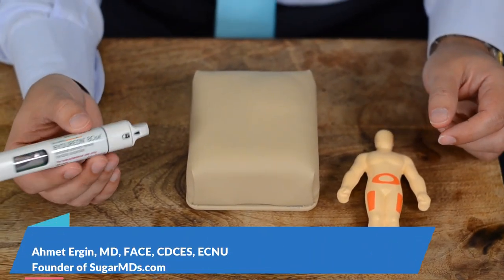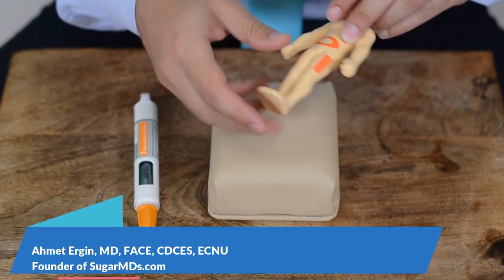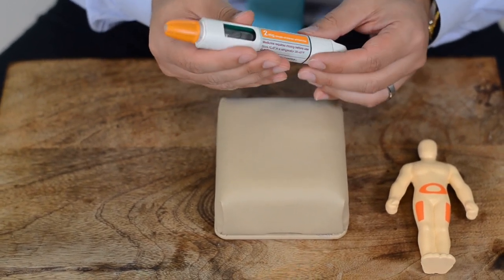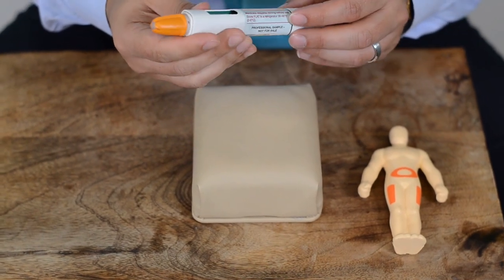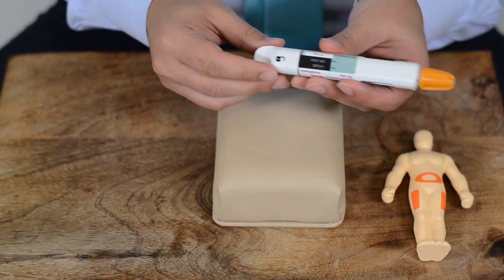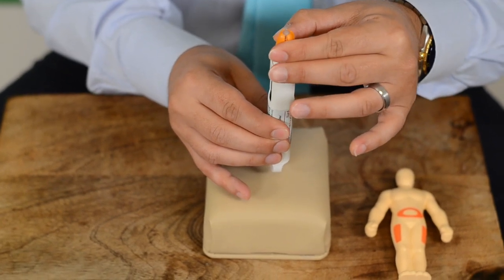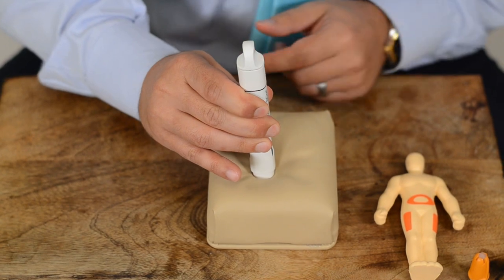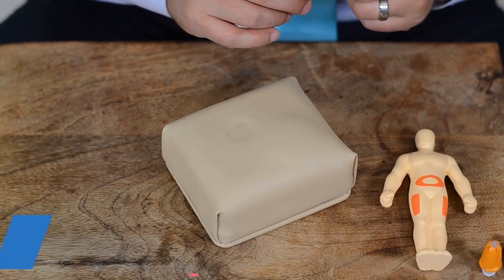How to use Bydureon Bcise! SugarMD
How to use bydureon is explained in detail. Bydureon Bcise is prescribed?
Watch this video if your doctor did not show you how to use this injectable pen.
Let’s review it.

𝐅𝐎𝐑 𝐍𝐎𝐍-𝐔𝐒𝐀 𝐂𝐔𝐒𝐓𝐎𝐌𝐄𝐑𝐒 𝐓𝐎 𝐏𝐔𝐑𝐂𝐇𝐀𝐒𝐄 𝐓𝐇𝐄 𝐅𝐎𝐋𝐋𝐎𝐖𝐈𝐍𝐆 𝐎𝐑𝐈𝐆𝐈𝐍𝐀𝐋 𝐀𝐔𝐓𝐇𝐄𝐍𝐓𝐈𝐂 𝐒𝐔𝐆𝐀𝐑𝐌𝐃 𝐏𝐑𝐎𝐃𝐔𝐂𝐓𝐒